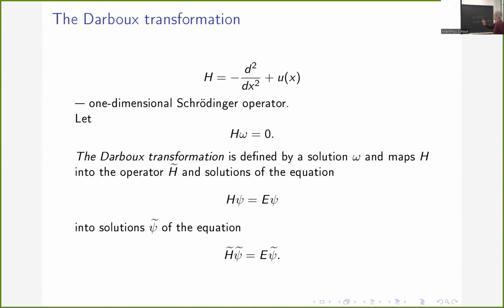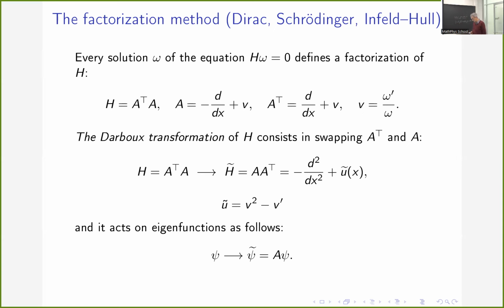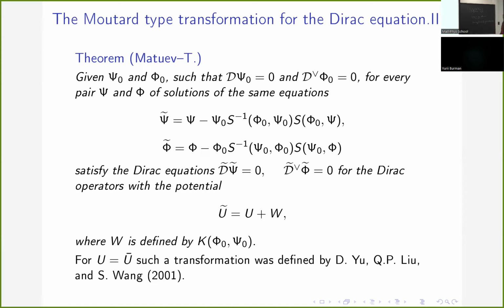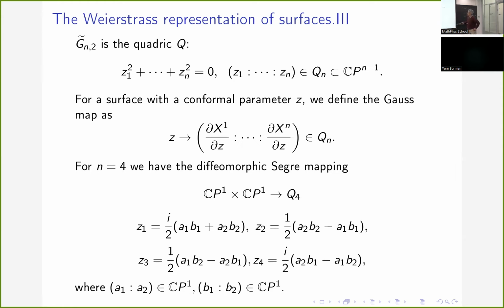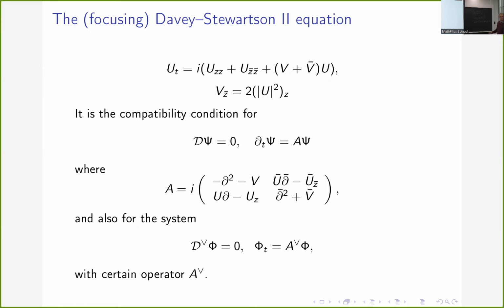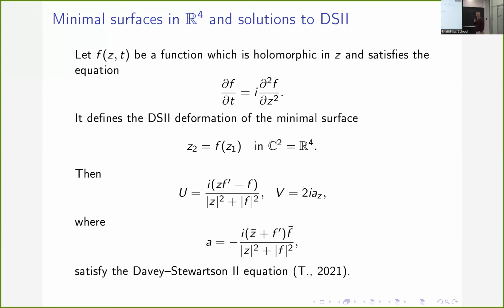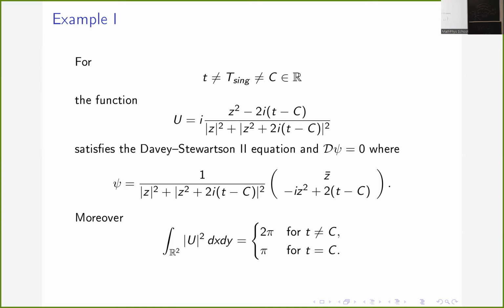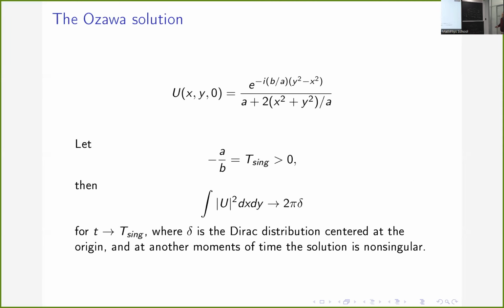Iskander Taimanov -- Geometry of the Moutard transformations for Dirac operators